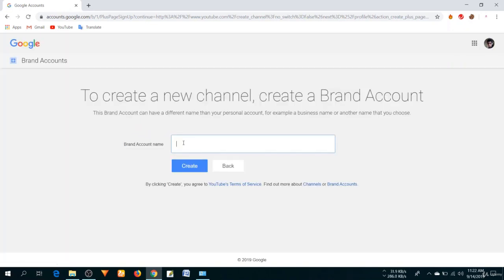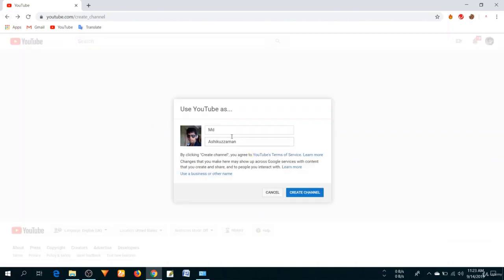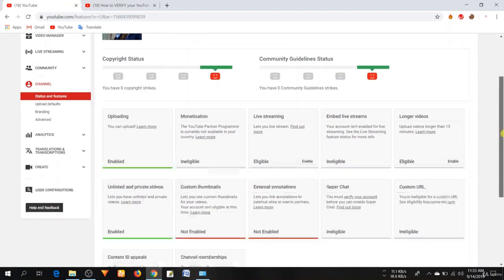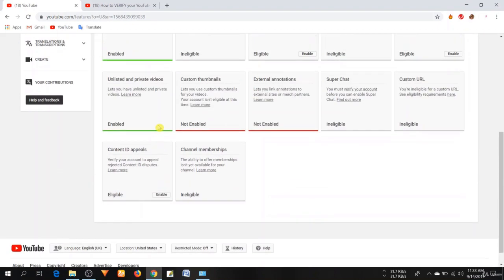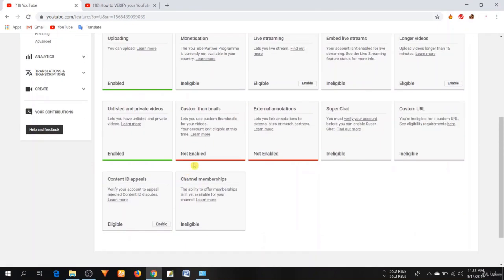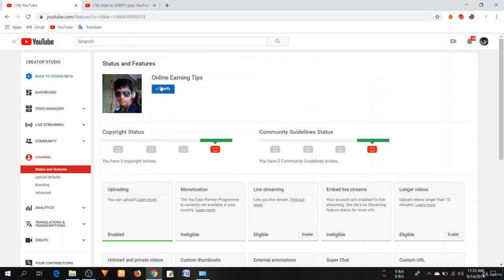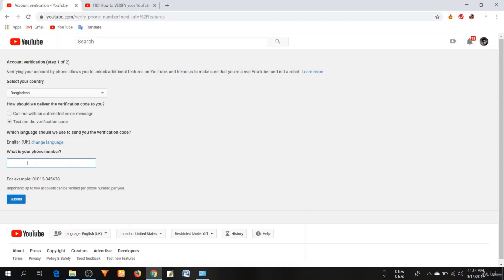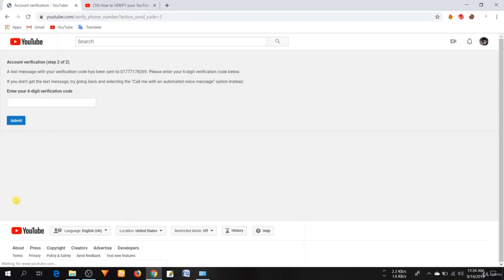Another Way to Get Traffic, Lecture 10 Let's create a YouTube channel@100OCLOCK